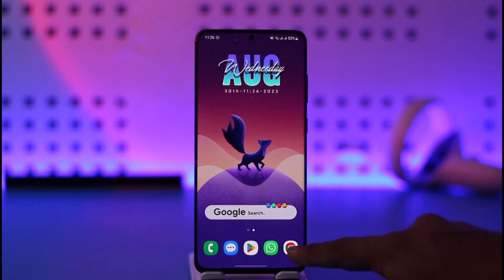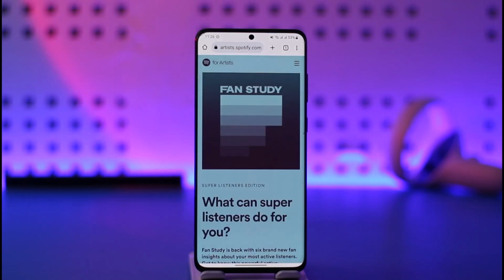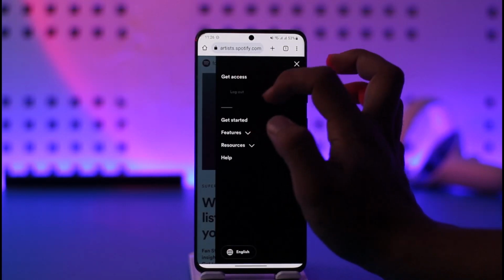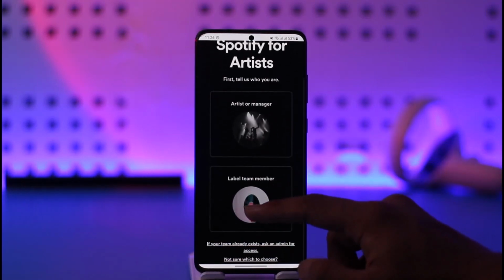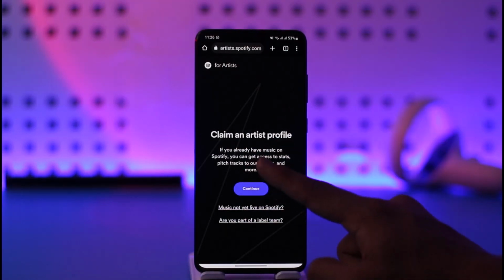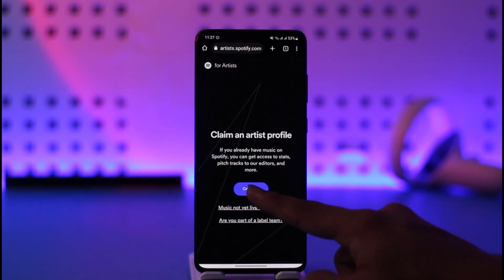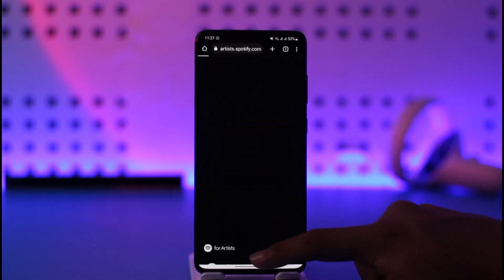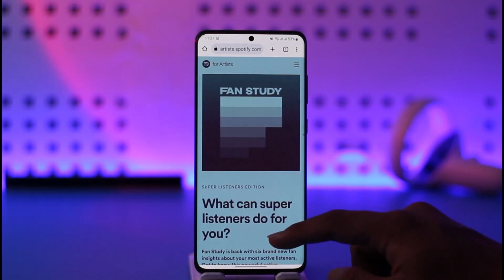How to Add Songs to Spotify !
This video guides you through an easy step-by-step process to add songs to Spotify. So make sure to watch this video till the end.

~ Chapters:
0:00 Introduction
0:10 Add Songs to Spotify
1:18 Conclusion